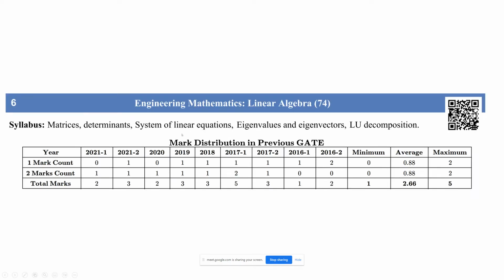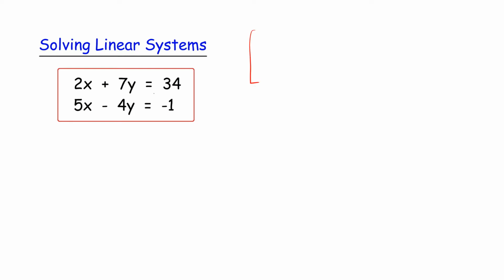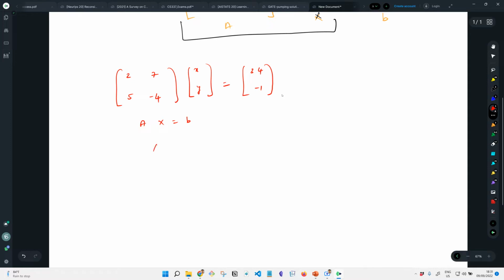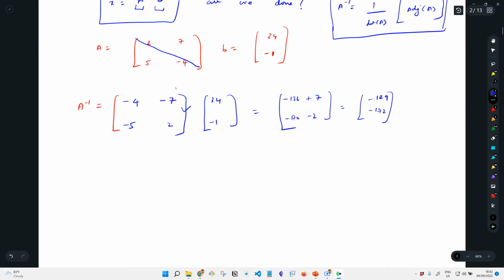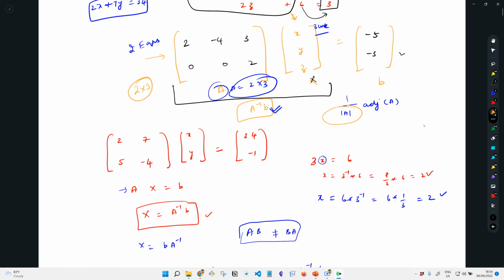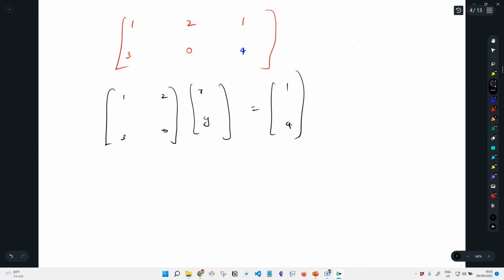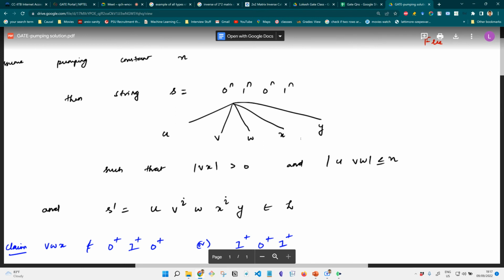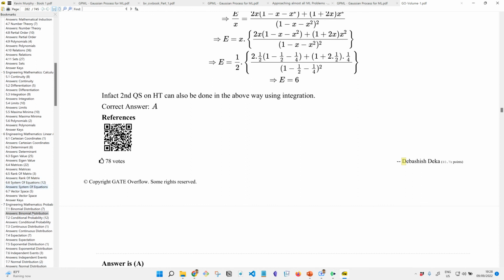linear Algebra Session 1